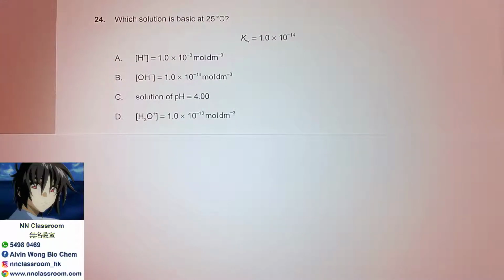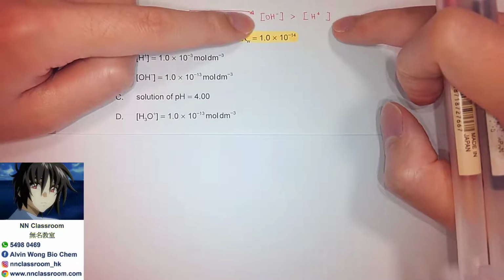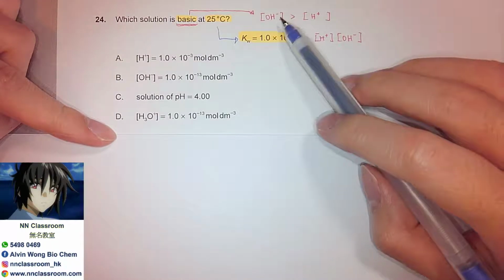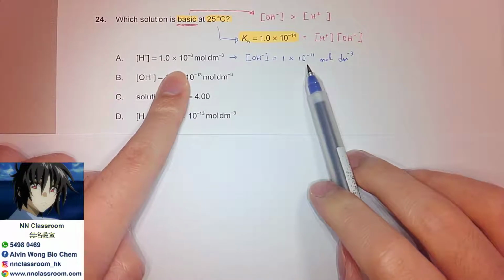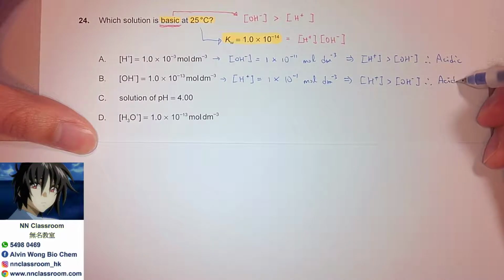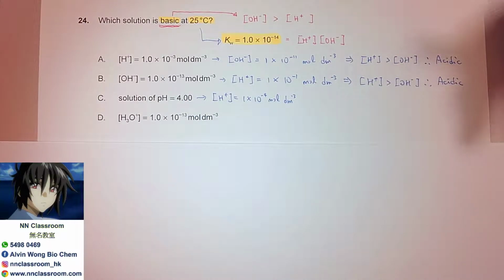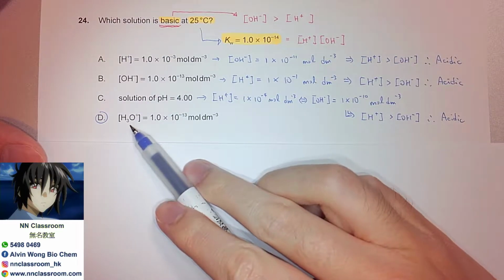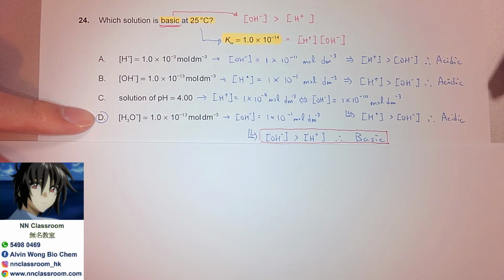IB HL Chemistry [ 2019 TZ1 Paper 1 #24 ] [ Acids & Bases ]